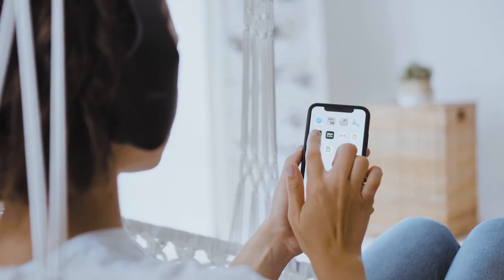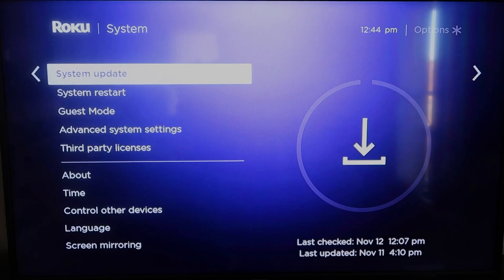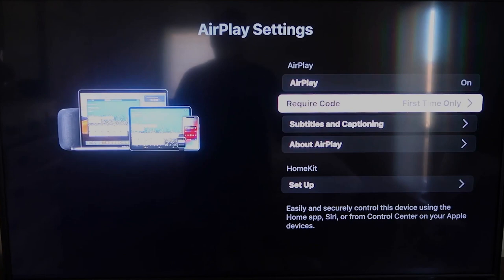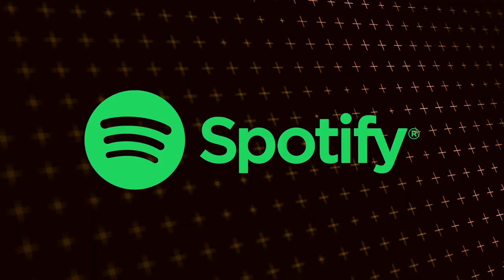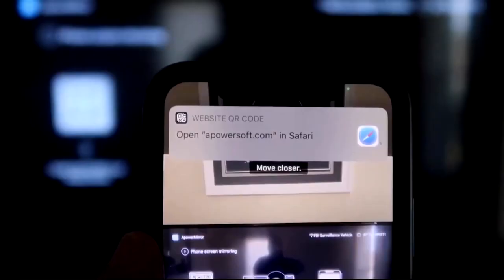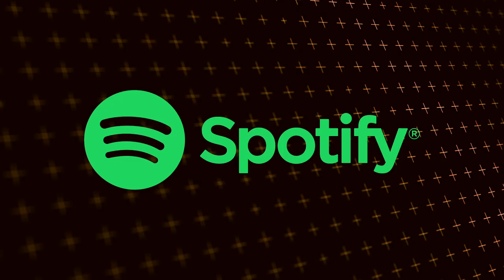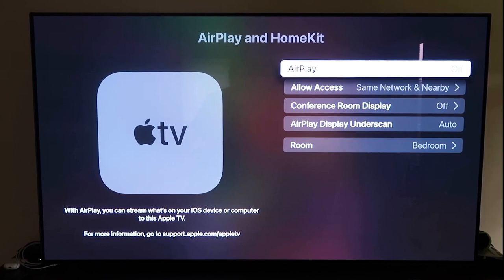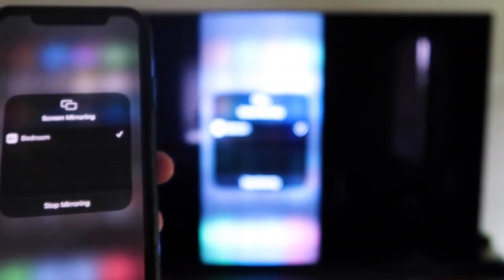How To Get Spotify on a Smart TV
This video will show you how to get the Spotify music app on any Smart TV.

Use one of these to get Spotify on your TV:
Get a Fire Stick Here :